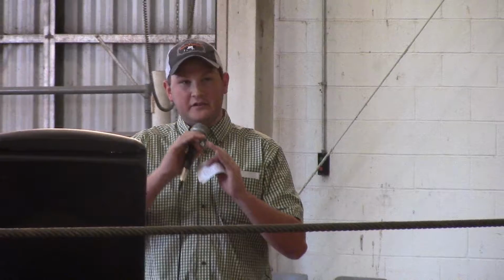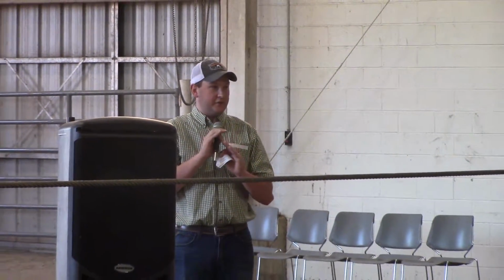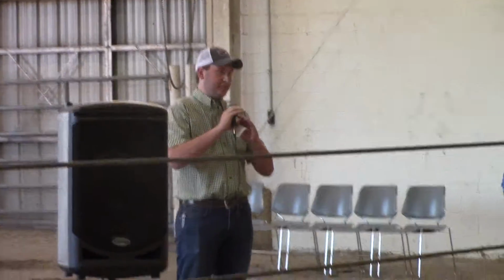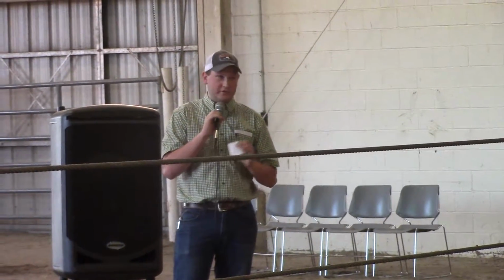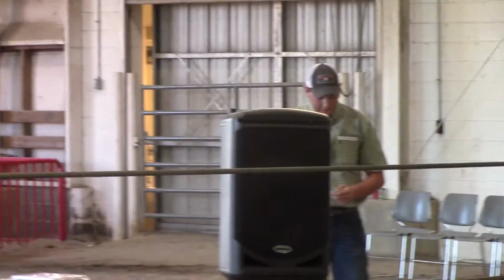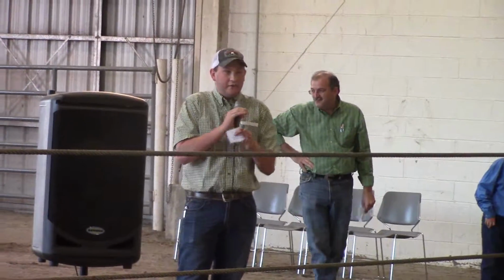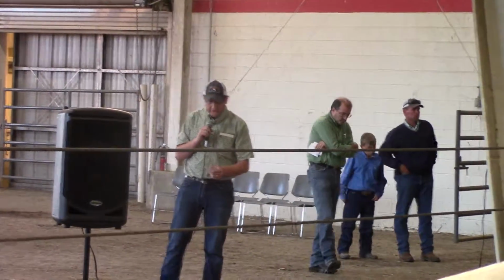2016 NC SER - #7 Market Hogs 2